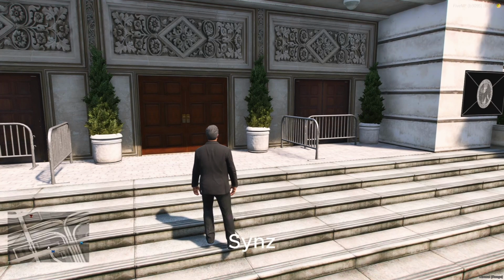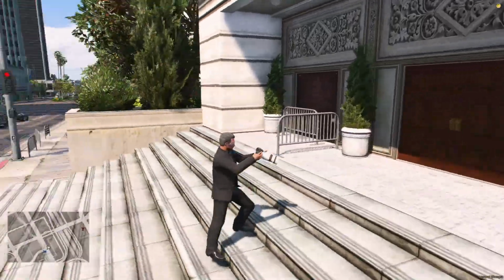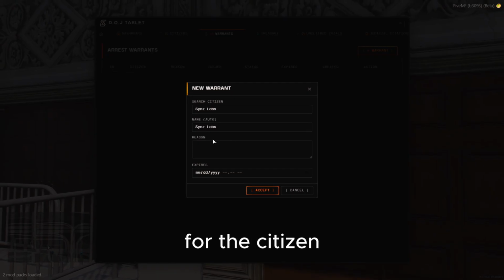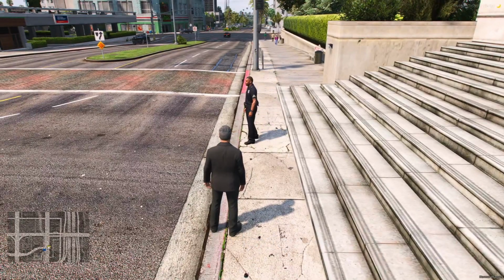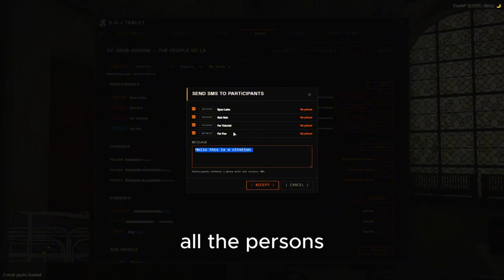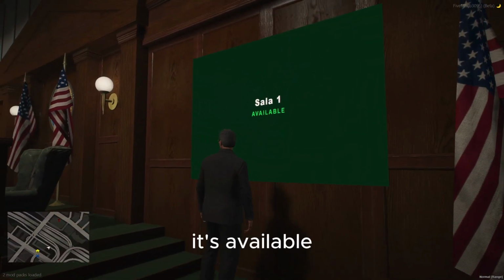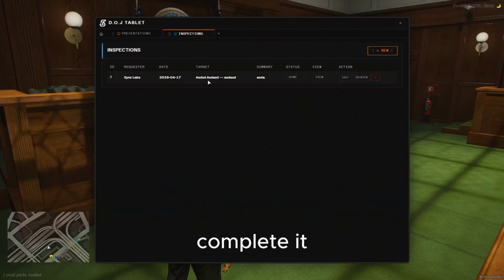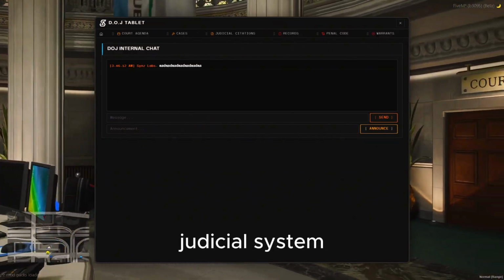Department of Justice (DOJ)— Complete Judicial System for FiveM [QB/ESX/QBX]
⚖️ SYNZLABS — DEPARTMENT OF JUSTICE TABLET

The most complete judicial system ever built for FiveM.
Built for roleplay communities that take law seriously.

✦ CORE FEATURES
- Full judicial system — reports, court cases, sentences, fines, warrants
- Live court system — police files the case, judges claim, schedule, preside, and issue verdicts
- Real-time DUI courtroom displays (LIBRE / IN SESSION / RESERVED / DELIBERATION)
- Editable penal code — create, edit, delete laws from the tablet, no config edits
- Rank & permission manager — custom ranks, per-grade permission toggles
- Treasury / Hacienda — view all citizen accounts, freeze/unfreeze across 7+ banking systems
- Internal DOJ chat + city-wide SMS announcements
- Citizen & Vehicle profiles — photos, tags, associates, full case history
- Criminal Records — personal fines + traffic fines on owned vehicles merged in one view
- Traffic fines — attached to plates, paid at the Fine NPC by the vehicle owner
- Citations system — on-screen citation documents, printable via the DOJ printer
- Evidence system — evidence bags as items, dedicated evidence lockers, bagging NPC
- Faction Garage — grade-gated vehicles, placed via the Placements tab
- Courtroom gavel, metal detectors, pma-voice microphone amplifier, document printer
- DUI presentation screens — annotate with pen/text/shapes, laser pointer, picture-in-picture
- Discord webhooks — per-category log routing (Finance, Cases, Sentences, Warrants…)

✦ COMPATIBILITY (all auto-detected)
Frameworks — ESX / QBCore / QBox / Standalone
Phones — lb-phone, qs-smartphone, qs-smartphone-pro, gksphone, gcphone, roadphone, high-phone, yflip, qb-phone, npwd
Banking — codem-bank, qs-banking, okokBanking, qb-banking, Renewed-Banking, kartik-banking, tgg-banking
Inventory — ox_inventory, qs-inventory, qb-inventory, ps-inventory, codem-inventory, core-inventory, lj-inventory
Clothing — illenium-appearance, fivem-appearance, qb-clothing, qs-clothing, ox_appearance, rcore_clothing, skinchanger/esx_skin
Targeting — ox_target, qb-target, qtarget, ox_lib, brutal_textui
Keys — qb-vehiclekeys, qbx_vehiclekeys, qs-vehiclekeys, wasabi_carlock, mk_vehiclekeys, and more
Fuel — ox_fuel, LegacyFuel, ps-fuel, lj-fuel, cdn-fuel, qs-fuelstations
Voice — pma-voice (microphone amplifier)

✦ LANGUAGES (13 supported, switchable in config)
English · Spanish · French · German · Portuguese · Italian · Polish ·
Turkish · Dutch · Arabic · Serbian · Japanese · Chinese

✦ PERFORMANCE
- 0.00 ms idle
- 0.05 ms with tablet open (world threads suspended — mouse goes to NUI anyway)
- Cached inventory lookups for metal detectors (1.5s TTL)
- Non-blocking detector cooldowns (no Wait(3000) freezing other interactions)
- Per-placement vehicle loading (no global garage table queries)

✦ TECHNICAL
- Auto-creates 27+ database tables on first start — zero manual SQL import
- Auto-registers the DOJ phone number in lb-phone's phone_phones table
- Auto-adds "DOJ" contact on the recipient's phone before sending SMS
- Unified banking bridge with 7 freeze-account implementations
- 13 language files open and editable (escrow_ignore)
- config.lua open and editable (escrow_ignore)

✦ WHAT BUYERS GET
- Fully obfuscated UI (JavaScript string-array + control flow flattening)
- FiveM asset escrow protection (Lua files encrypted via Tebex)
- config.lua and all 13 locale files remain editable
- Source code delivered via Tebex with automatic updates